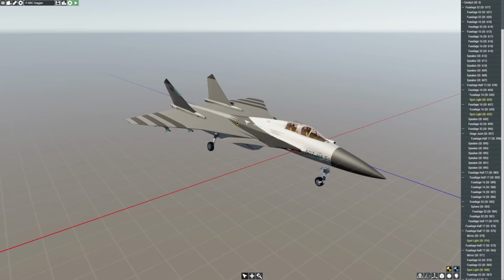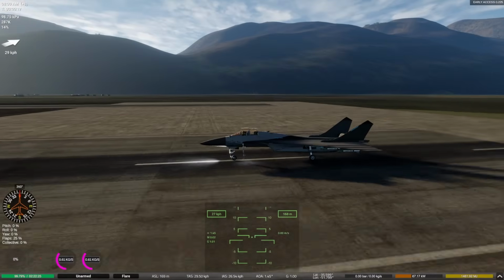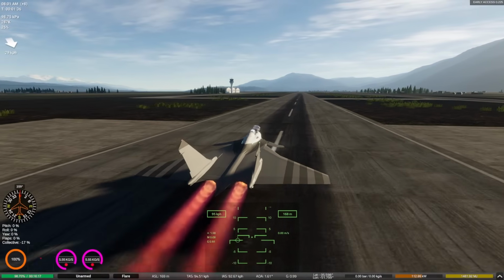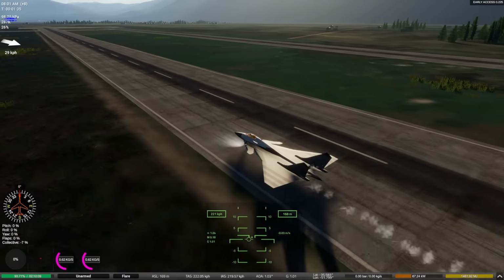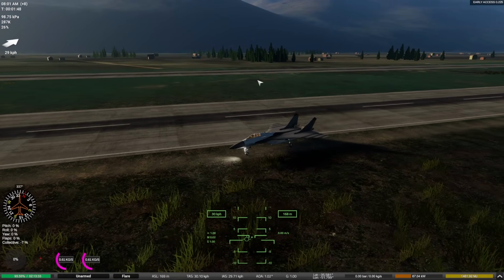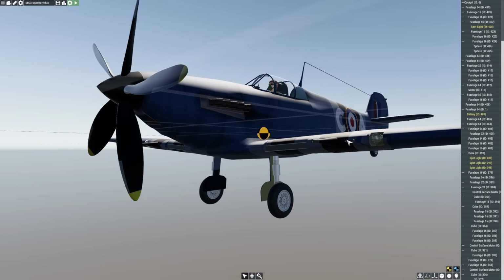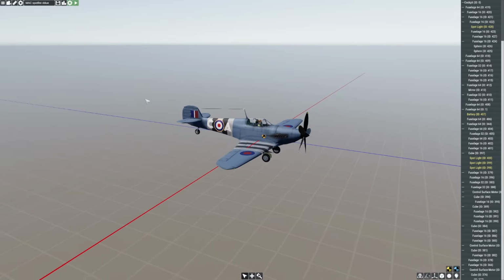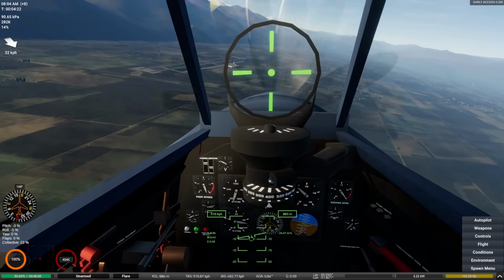I flew YOUR creations in Flyout! | #19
You guys have been downloading some REALLY cool builds, so lets take a second to have a look at them!